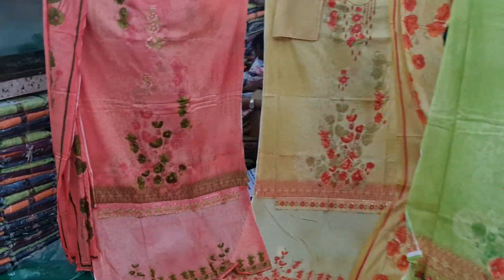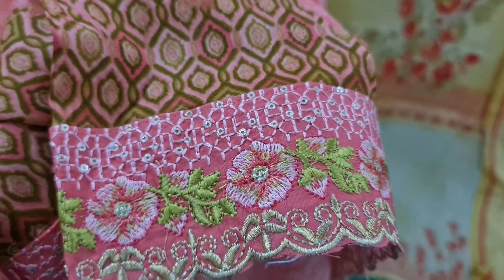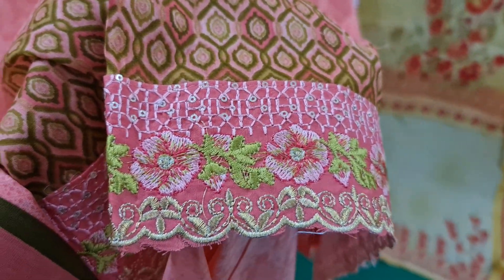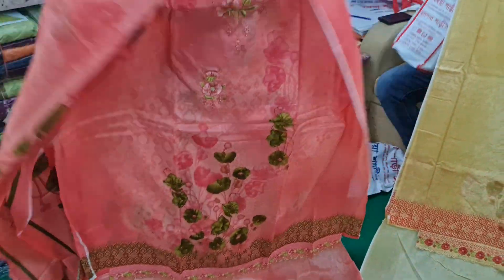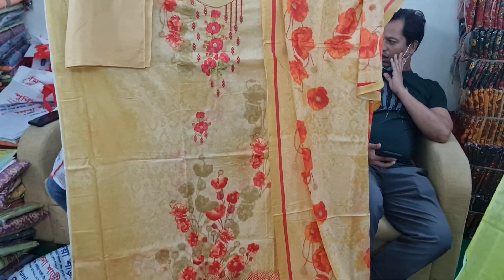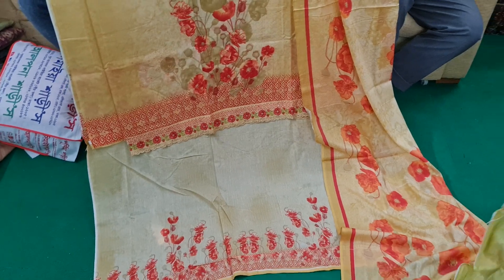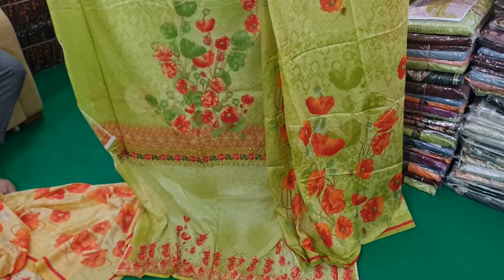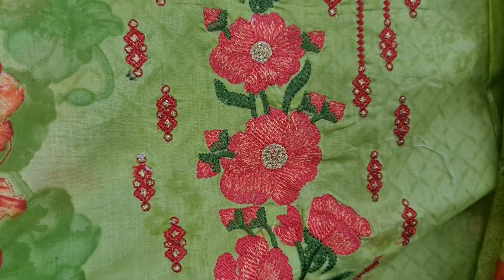July 31, 2021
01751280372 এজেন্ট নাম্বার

PURNIMA SAREE

২০ নূর ম্যানশন মার্কেট চতুর্থ তলা ❤️ পূর্ণিমা শাড়ি থ্রি পিস অ্যান্ড শাড়ি শোরুম ❤️

৩৯৩/৪১ নিচতলা গাউছিয়া মার্কেট ❤️ পূর্ণিমা শাড়ি
৩৯৩/৪২ নিচতলা গাউছিয়া মার্কেট ❤️ আলপনা শাড়ি
৪/২২।    নিচতলা নূর ম্যানশন মার্কেট ❤️ সিমায়া শাড়ি
৩৫         নূর ম্যানশন দ্বিতীয় তলা ❤️ সূর্যকন্যা শা্ড়ি
৮/বি      নূর ম্যানশন দ্বিতীয় তলা ❤️ বসুন্ধরা শাড়ি
২০         নূর ম্যানশন দ্বিতীয় তলা ❤️ রাজকন্যা শাড়ি
                                           ধন্যবাদ